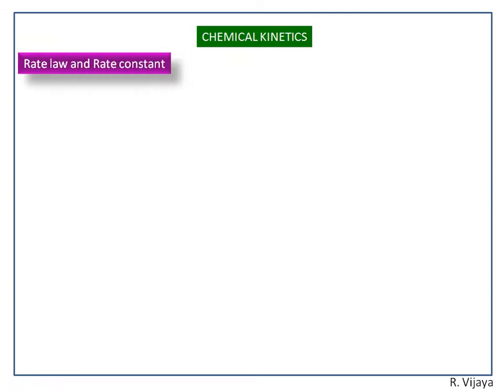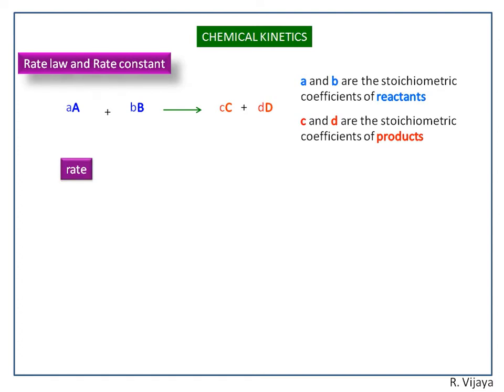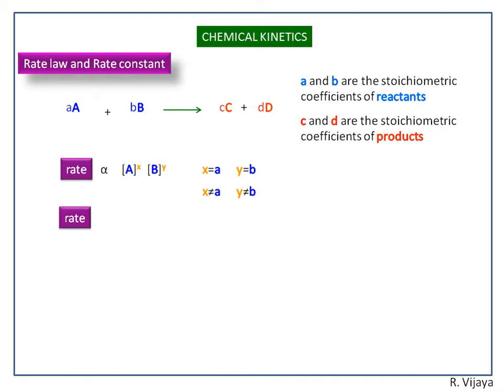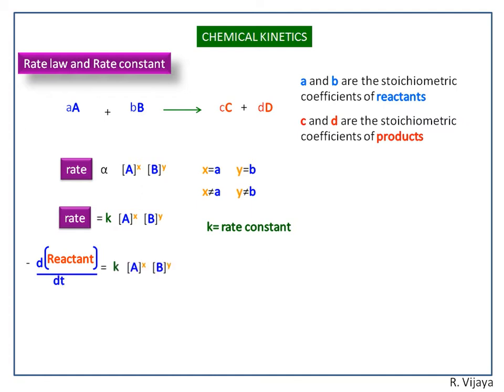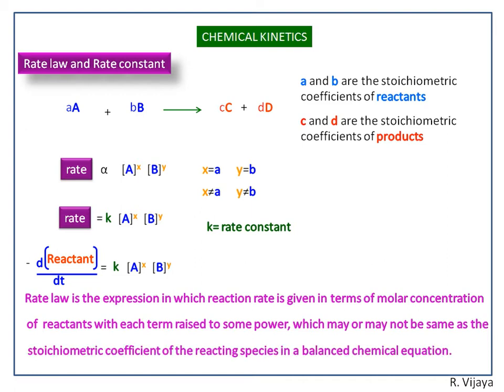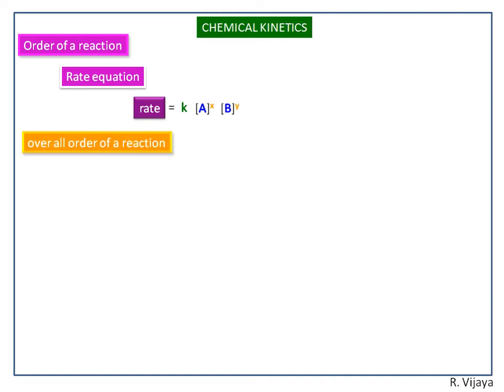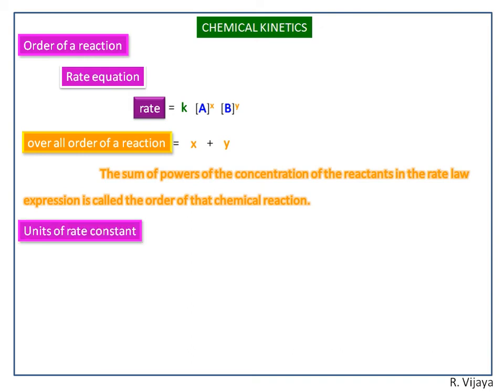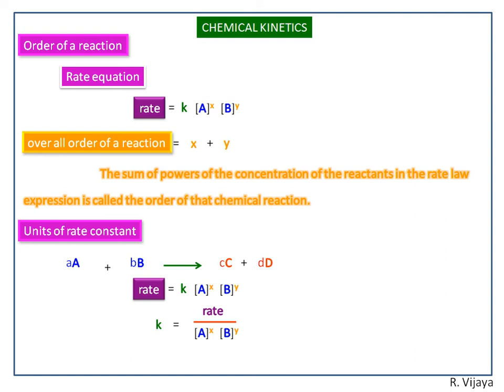Chemical Kinetics-3- Rate Law and Order of Reaction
Chemical Kinetics-
Rate Law and Order of Reaction